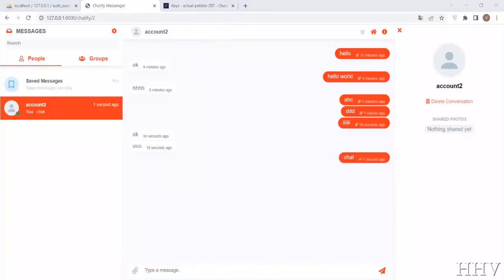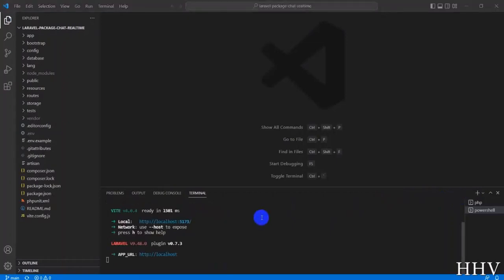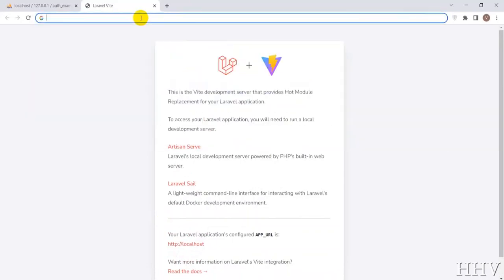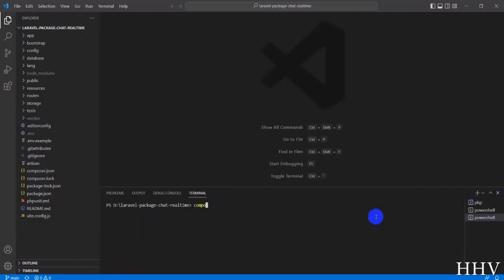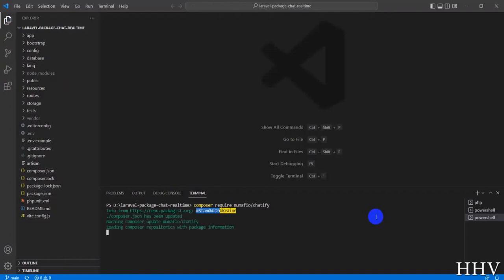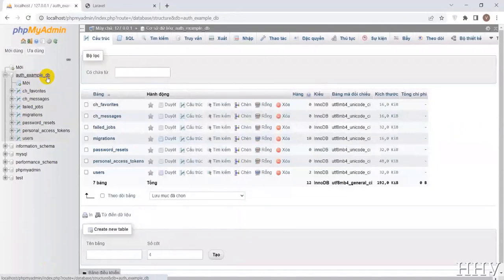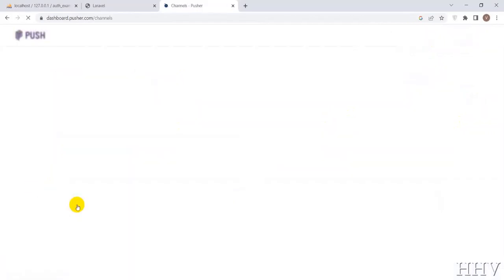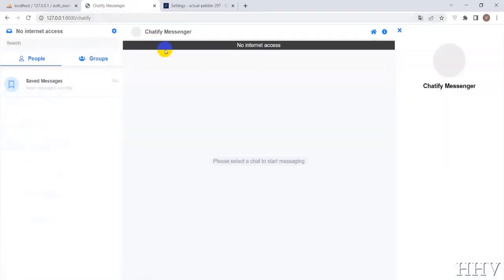Realtime web apps with Pusher & Laravel step by step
Welcome to this tutorial on how to create a simple realtime chat application with Laravel using Pusher and Chatify package. Chat applications have become an integral part of modern communication, allowing people to interact in real-time, regardless of distance. In this tutorial, we will be using Laravel, a powerful PHP framework, to build a simple chat application that enables users to send messages to each other in real-time. We will use Pusher, a service that provides real-time communication APIs, and Chatify, a Laravel package that helps us easily build chat functionality into our application. By the end of this tutorial, you will have a good understanding of how to use Laravel, Pusher, and Chatify to build a simple, yet powerful, real-time chat application.

Laravel chat application
Real-time chat in Laravel
Laravel pusher chat
Chat system in Laravel
Laravel chat tutorial
Building a chat app in Laravel
Laravel broadcast chat
Laravel Echo chat
Laravel WebSockets chat
Real-time messaging in Laravel
Laravel chat package
Chat API in Laravel
Chat integration in Laravel
Laravel chat plugin
Laravel chat UI